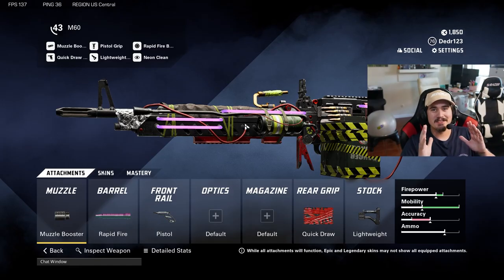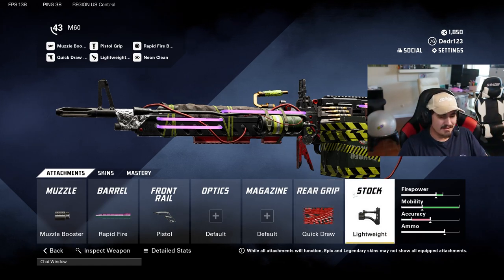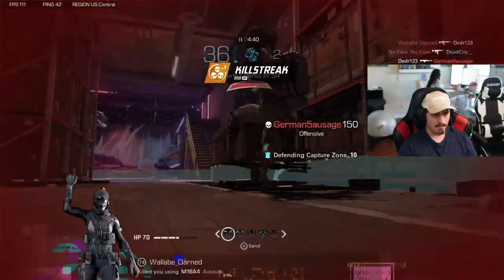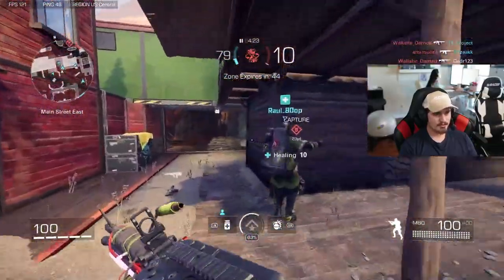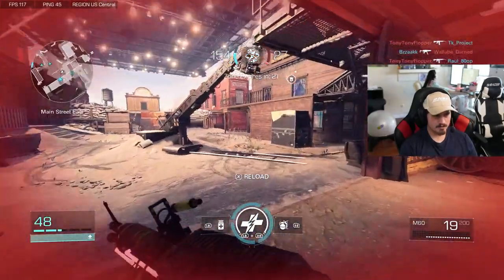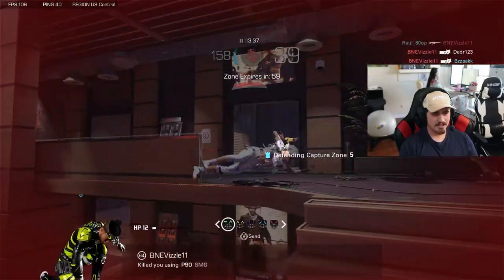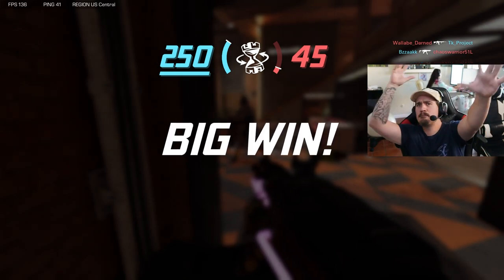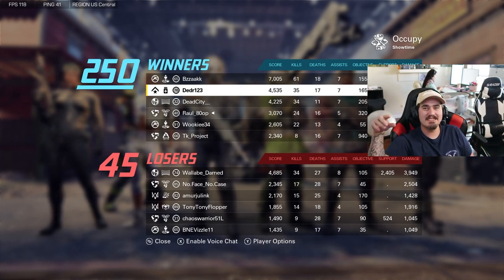THIS M60 IS NUCLEAR! IN XDEFIANT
Hey guys wanted to make a video for you guys showing my m60 loadout in xdefiant! This gun is actually not that bad once you max it out. Also let me know what gun you want me to do next.